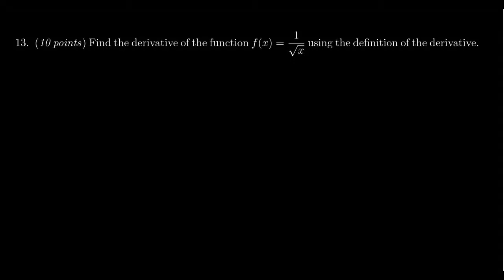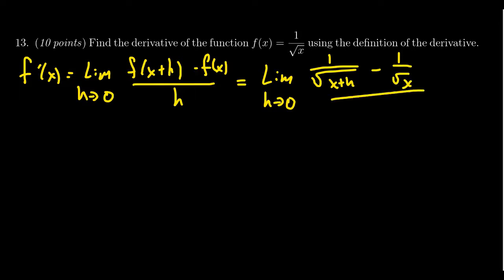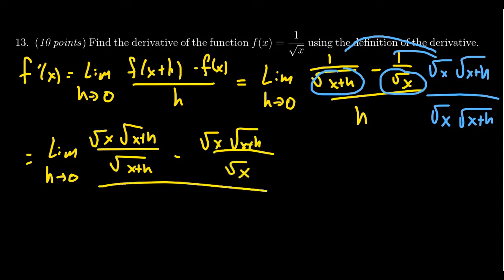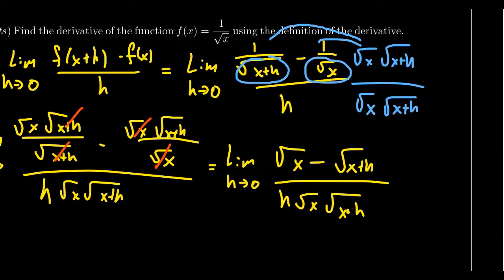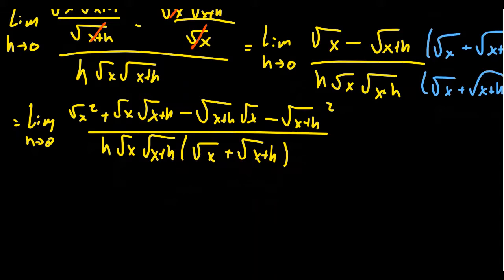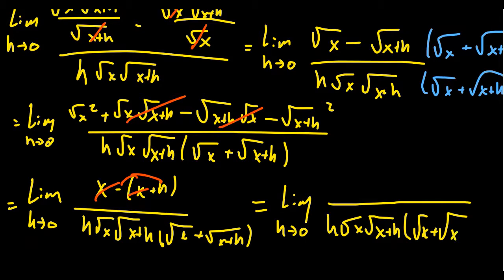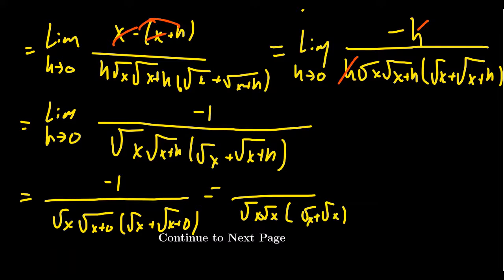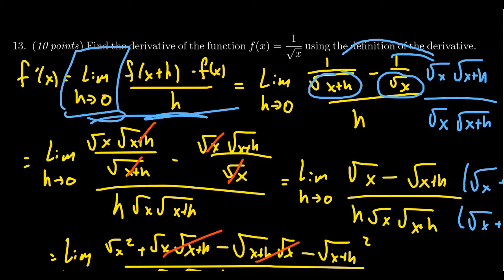Math 1210, Exam 2 - Question 13